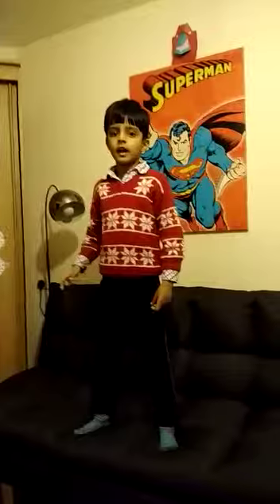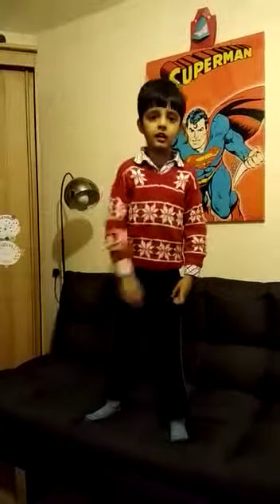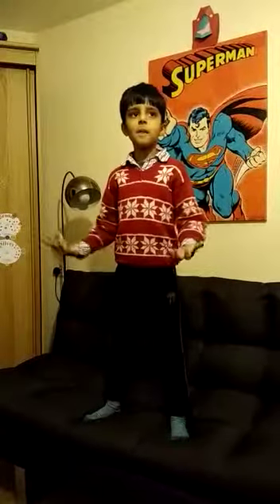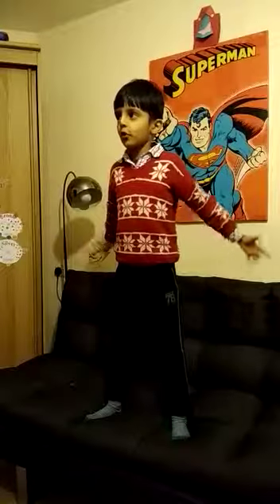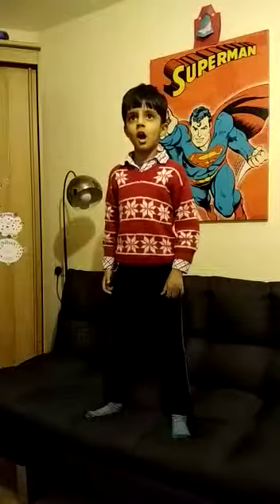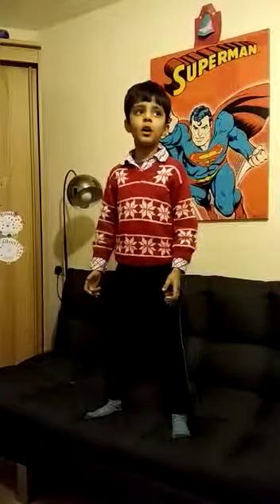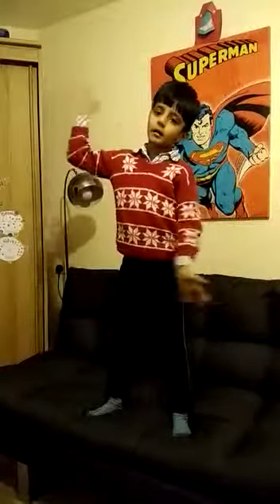Divyam sharma fun kids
Kids fun